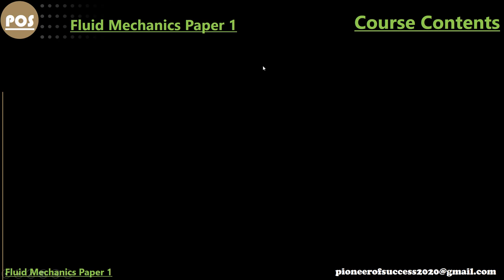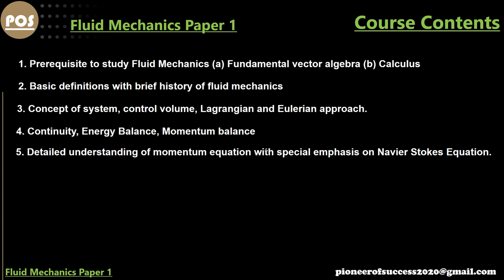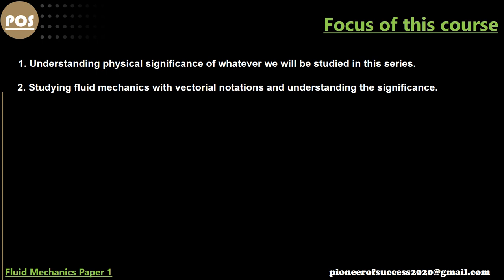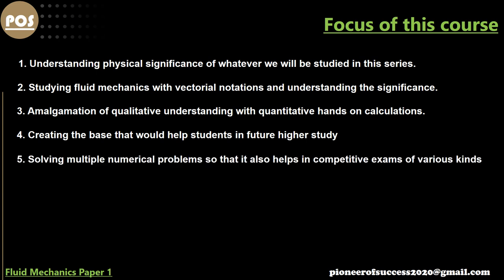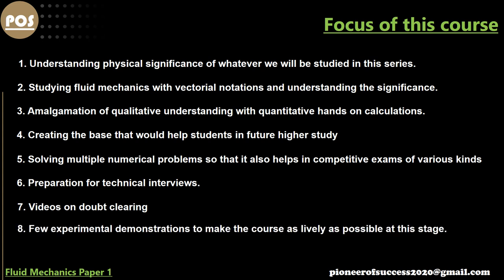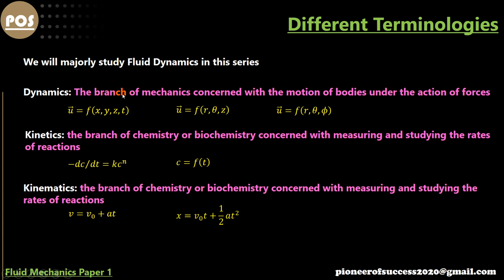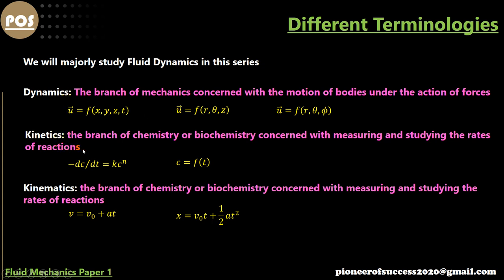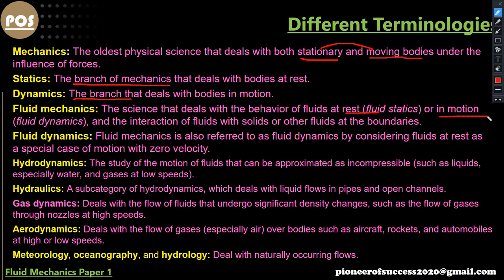Fluid Mechanics Lecture 1